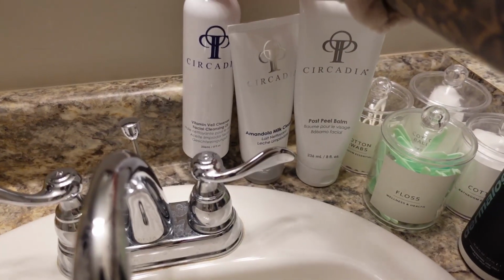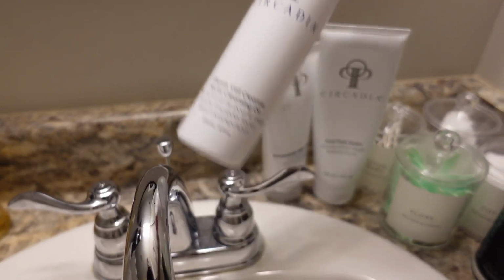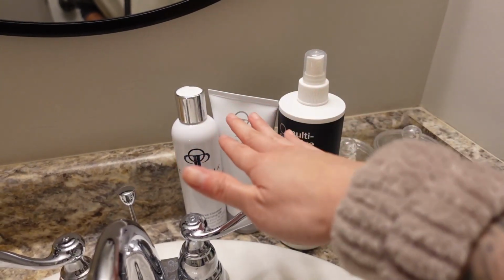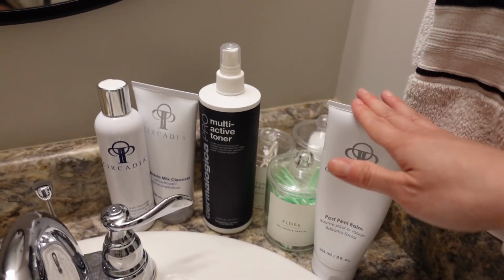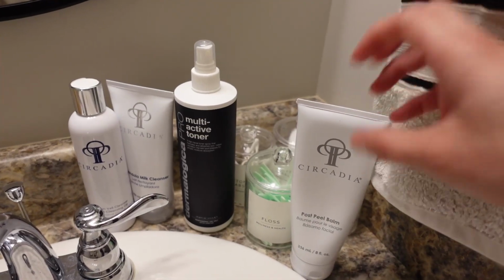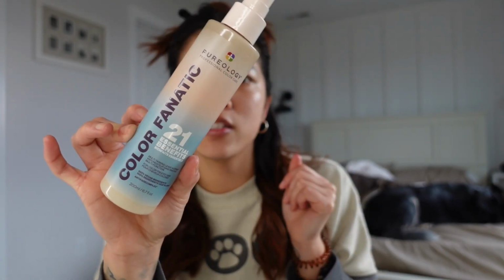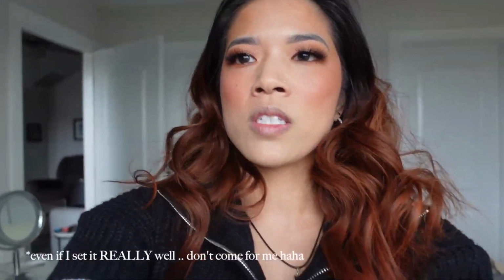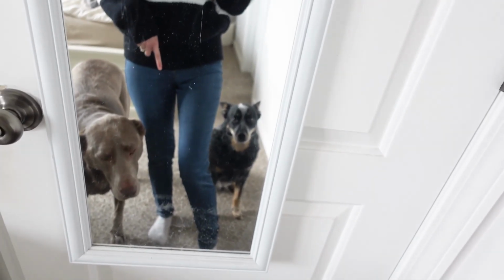MAKEUP ARTIST VLOG: day in my life as a bridal makeup artist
Come along with me behind the scenes of a bridal makeup artist! This wedding was a smaller intimate courthouse wedding and everyone was SO nice to work with :) You don't want to miss this one because in the beginning, I share my most helpful tips for timeline curation as a makeup artist working weddings!

AMAZON STOREFRONT

EQUIPMENT:
Camera: Sony A600 & Sony ZV-1

TIMESTAMPS
0:00 Wake up + skincare routine
3:09 Hair + timeline rant
8:49 Outfit + finished look
9:55 Corinne's wedding